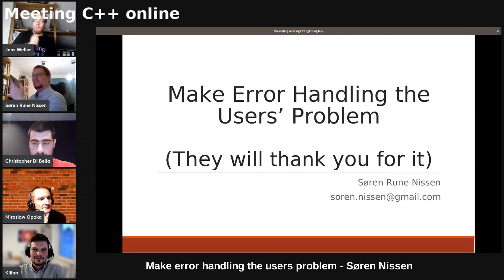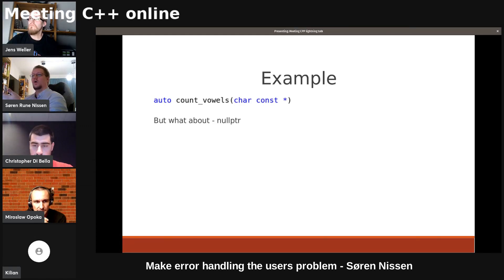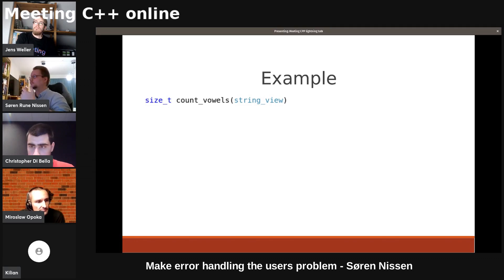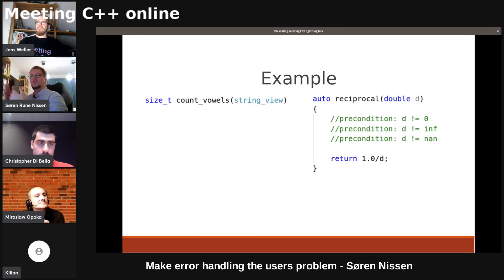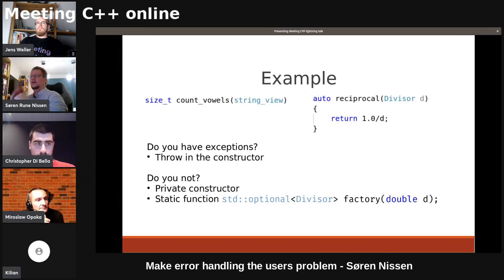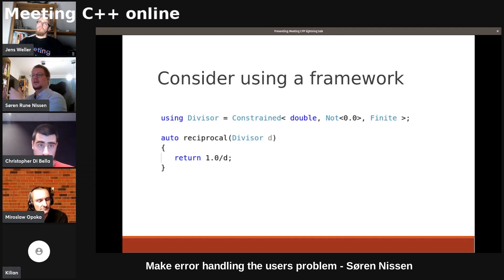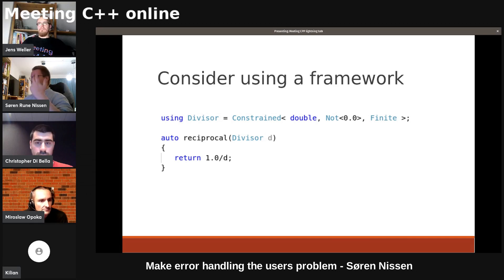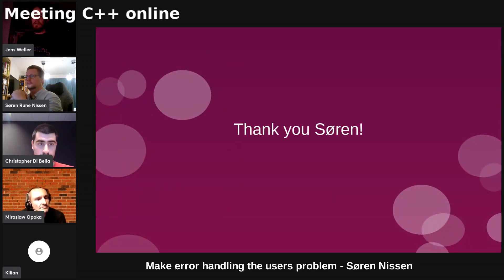Make error handling the users problem - Søren Nissen - Meeting C++ online lightning talks